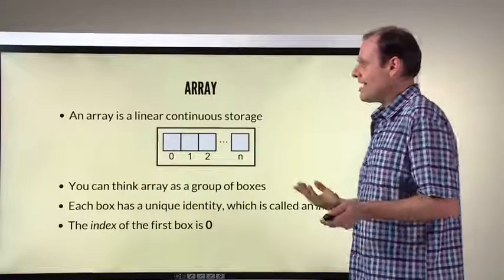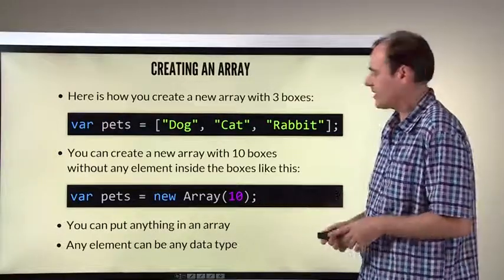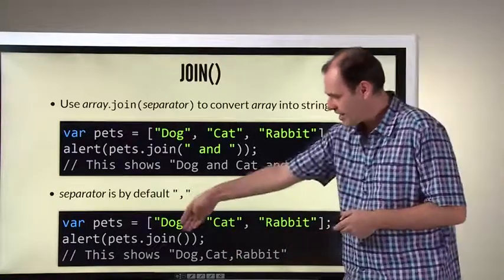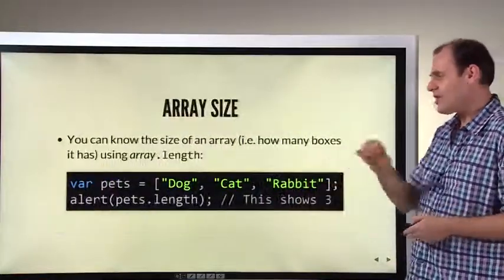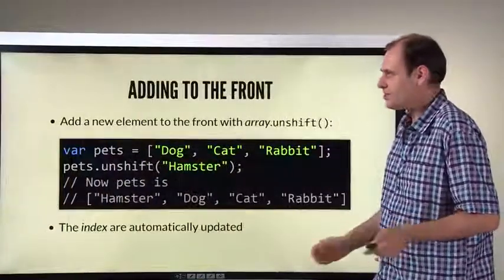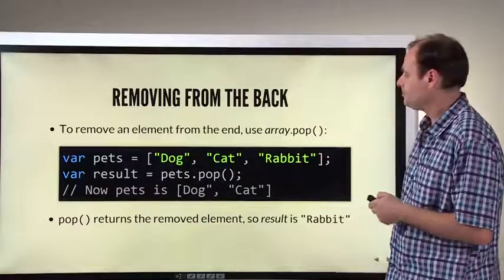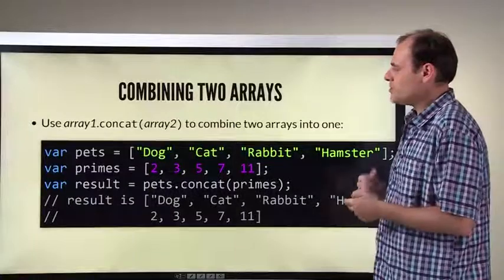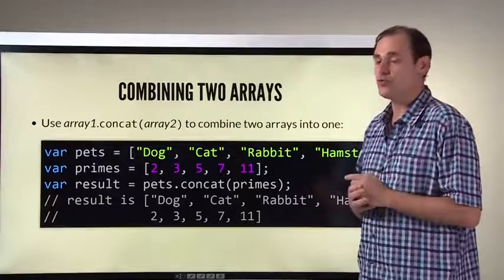3 Arrays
Lesson 5 - Handling Data

1. Here is the playlist of this series
2. If you want to learn faster than I talk, I’d recommend 1.25x or 1.5x speed :)
3. Check the outline in the comment section below if you want to skip around.
4. Have fun! If anything is unclear, please let me know in a comment.